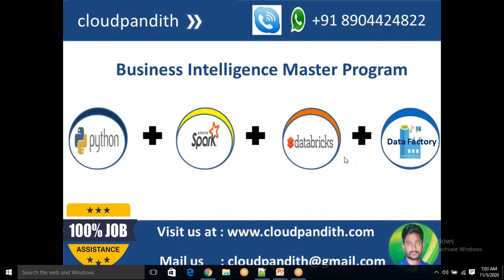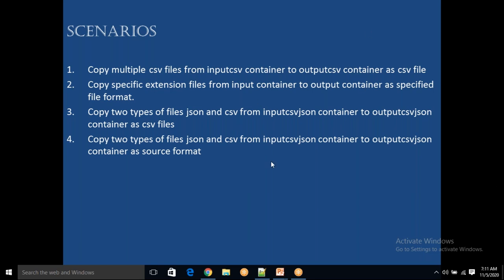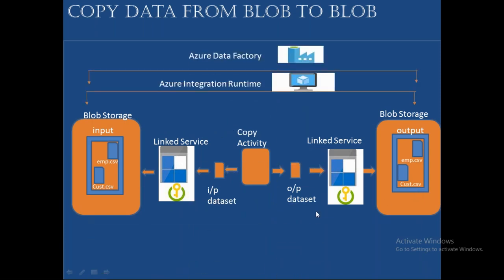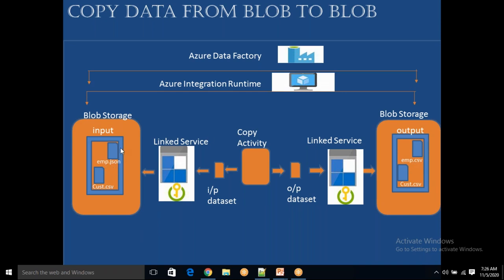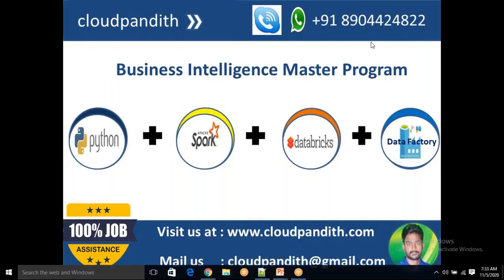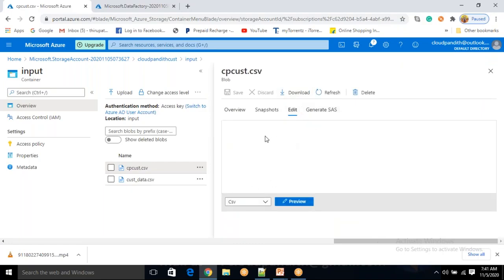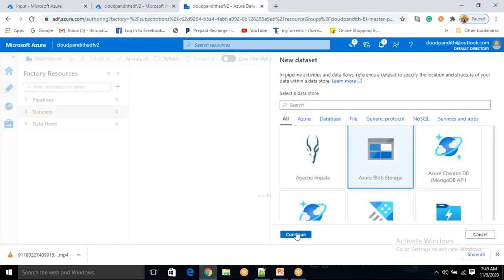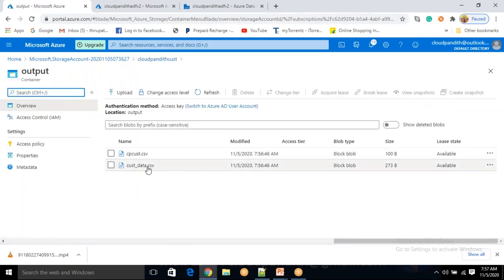8 Copy multiple files from blob to blob in Azure Data Factory